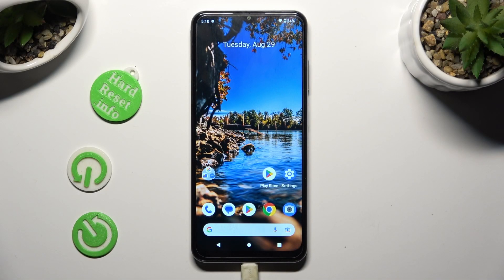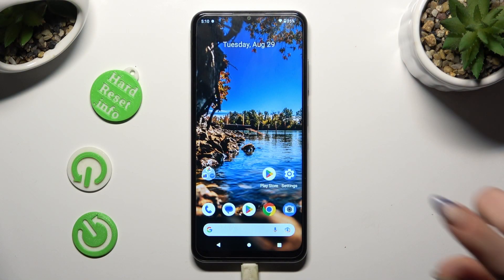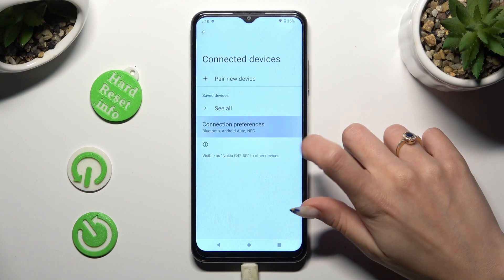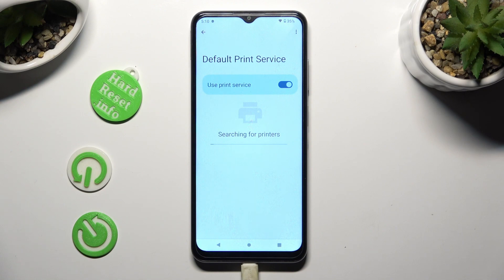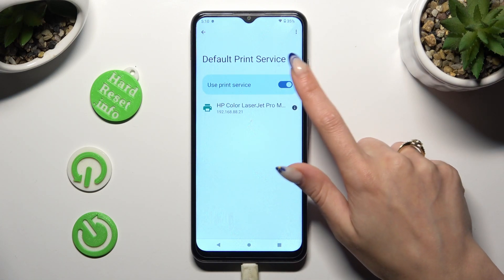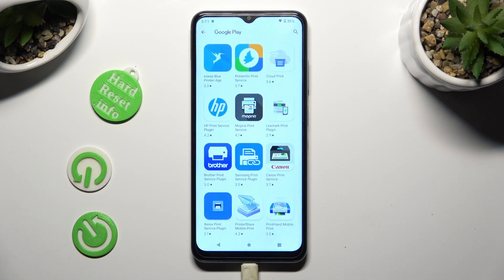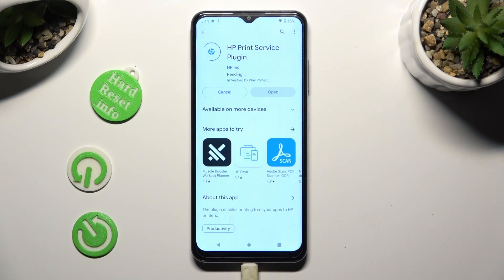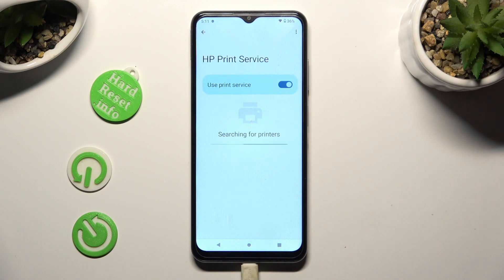How to Connect NOKIA G42 with Printer? - Wireless Connection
If you'd like to learn how to connect your NOKIA G42 with the printer, then here we are coming to show you how to do it! In the above tutorial, we would like to show you how easily you can connect both devices wirelessly. Thanks to this you'll be able to use the printer without any problems. So let's follow all the shown steps and successfully connect your NOKIA G42 with a printer!

How to Connect Printer with NOKIA G42?
How to Pair Printer with NOKIA G42?
How to Add Printer to NOKIA G42?
How to Use Printer from NOKIA G42?